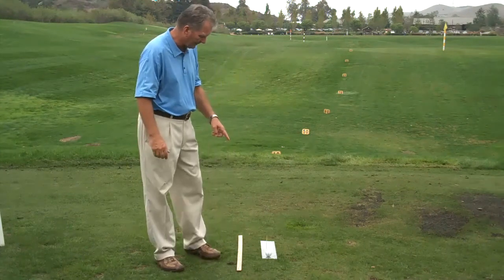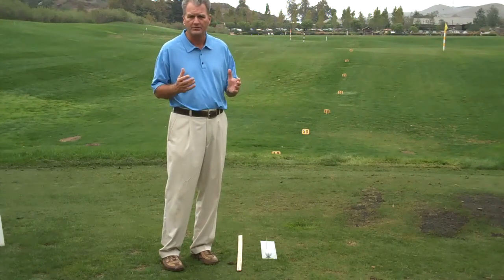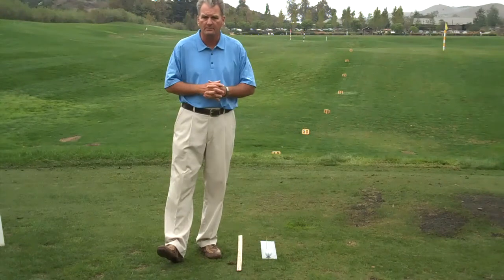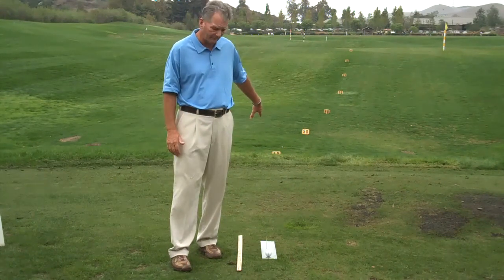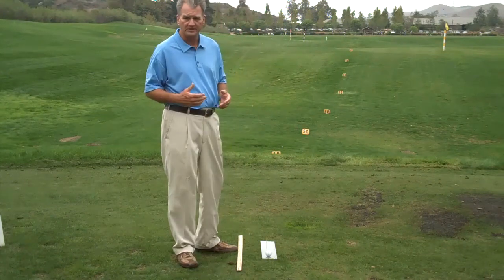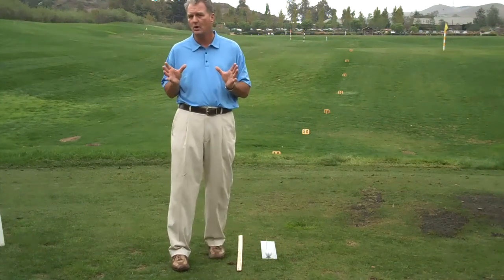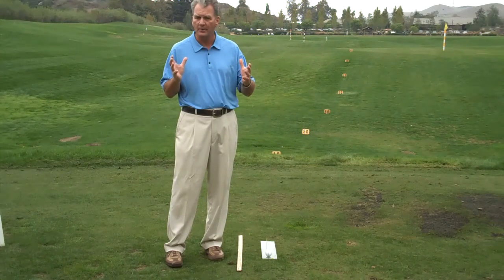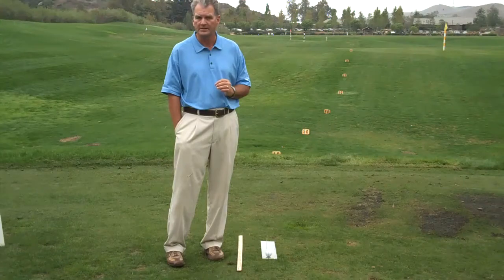Visualization + Absolute Balance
Dr. Wright talks about how balance and visualization of points on a line or a ball in space are directly related to your balanced stance width. He demonstrates how to check your stance balance  and grip size using lines on a ball to a toothpick.  He .